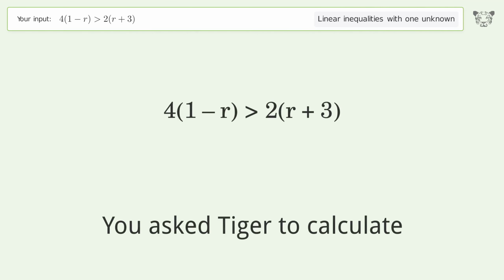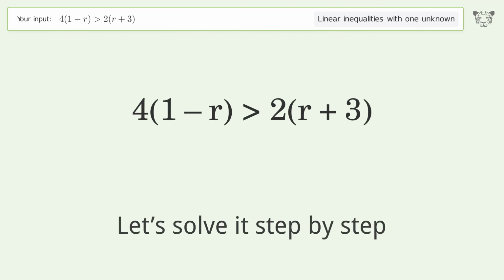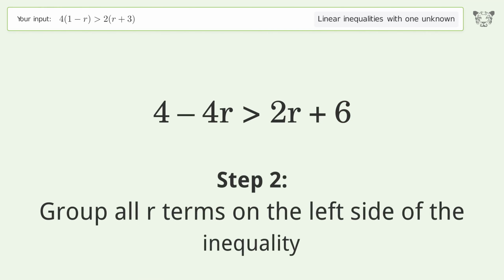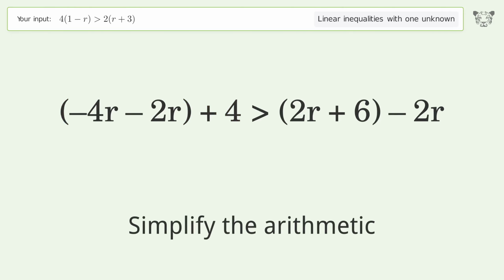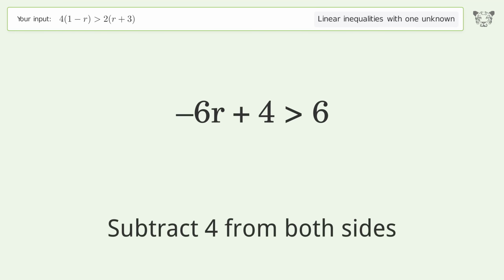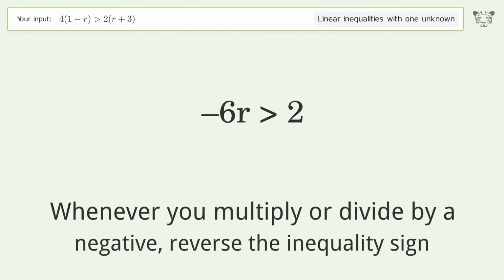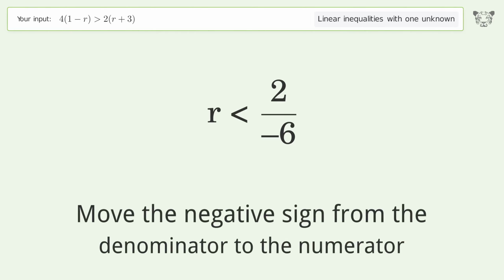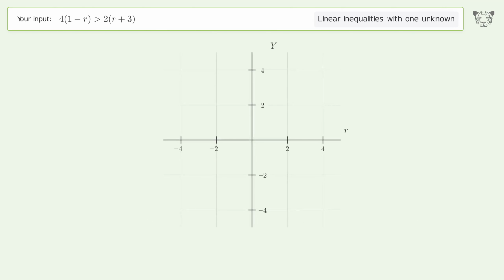Solving Linear Inequalities: 4(1-r) is Greater Than 2(r+3)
Struggling with 4(1-r) is Greater Than 2(r+3)? Watch our step-by-step video on Tiger Algebra to master this linear inequality effortlessly. Also, check out for more tips and tricks